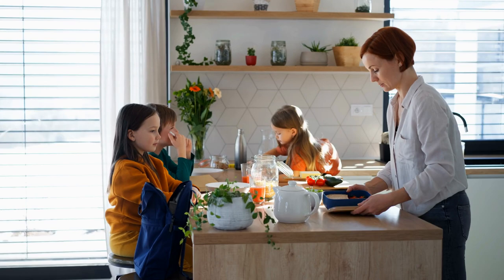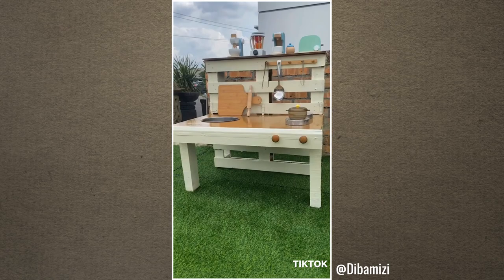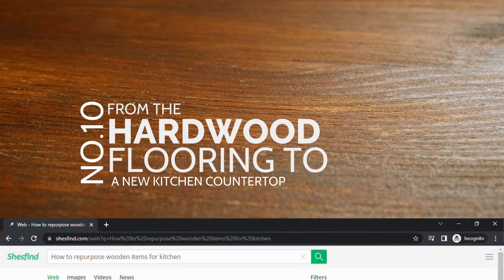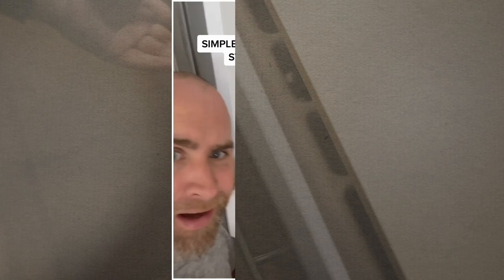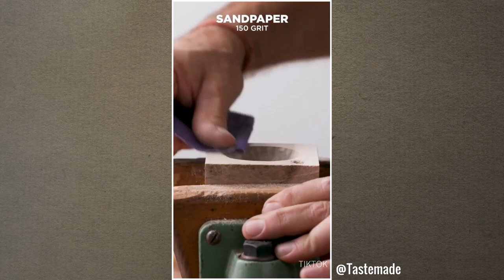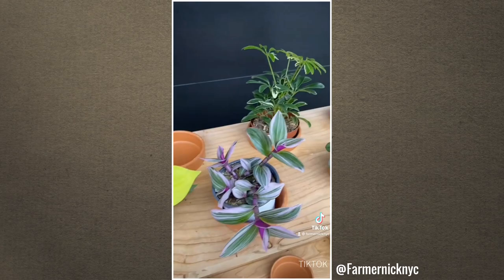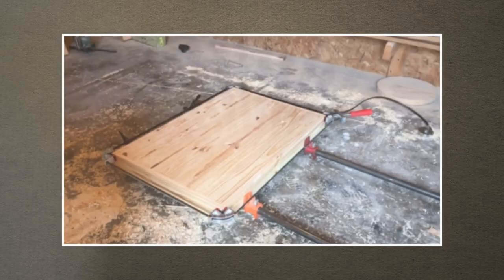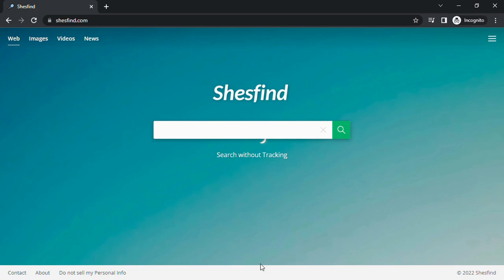12 Wooden projects for the kitchen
If you think constructing kitchen essentials yourself is arduous, you will change your mind after watching these 12 wooden projects for the kitchen.
12. A Mud Kitchen project for the daughter | Tiktok@Dibamizi - 00:42
11. Recycle Old Wooden Spool to Unique Corner Table from | TikTok@Samantha Arseneault - 01:20
~ Still relevant to recycling, - 01:58
You know you don't want random advertisers to access your search privacy and then recycle that data to serve the highest ad bidder. For that reason, we offer you the Shesfind search app—a search engine program with an internal proxy to block advertiser bots from snooping on your search data. If you think your privacy is essential, consider Shesfind.com a try.

10. From the hardwood flooring to a new kitchen countertop - 02:20
9. The floating corner storage solution from Create-enjoy - 03:04
8. A DIY Drawer Organizer from | Tiktok@Benderhomes - 03:22
7. A storage for your snack or gold bars. Project From | TikTok @Woodhouse studio - 03:54
6. A satisfying DIY Wood Carved Salt Cellar project by | TikTok @Tastemade - 04:20
5. A Recipe stand wooden idea from | TikTok @Movingwiththemillitary - 04:48
4. A mini kitchen garden idea from | TikTok @Farmernicknyc - 05:25
3. A kitchen garden project idea from | TikTok @Skylerlace - 05:53
2. A Wooden cover stove Idea - 06:23
1. Another stove cover project idea from  | Tiktok@Nifty -  07:12

Other Messages:
---🔔1🔔---
(Don't worry, the link will redirect you to a Youtube playlist)
To find our content related to house finance, you can check:

---🔔2🔔---
Most videos in this list are downloaded legally from the Wevideo library.